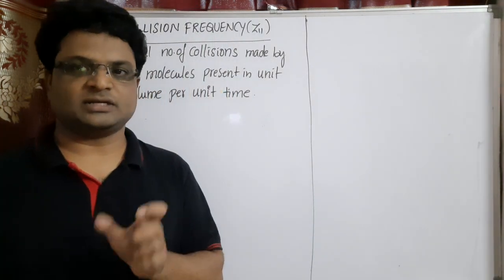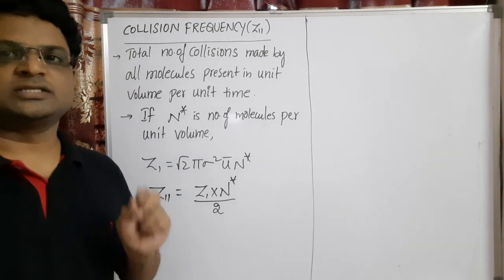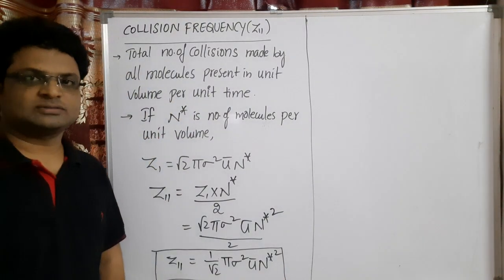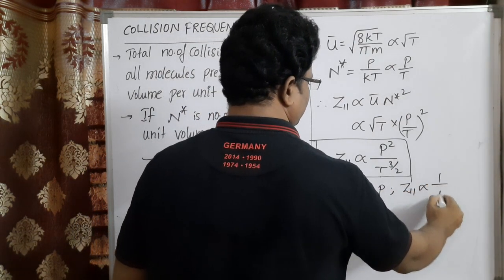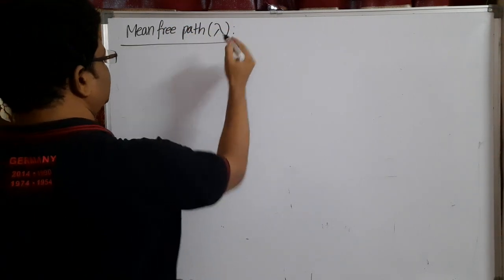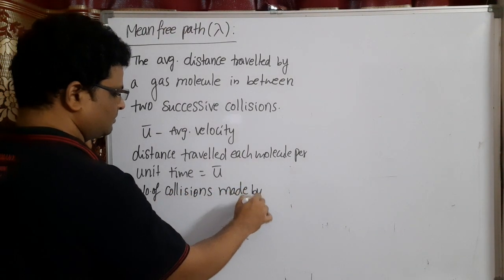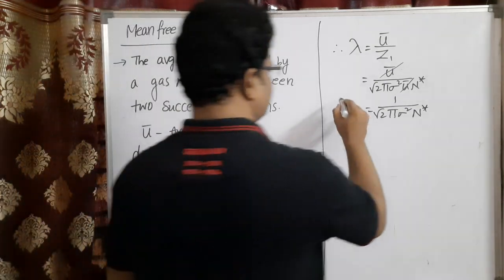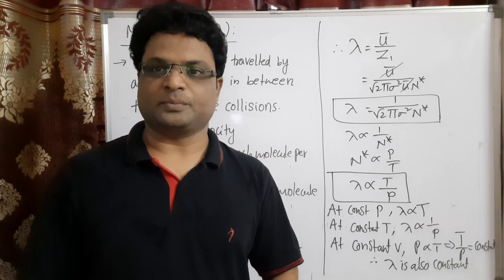COLLISION FREQUENCY AND MEAN FREE PATH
JEE ADVANCED CHEMISTRY